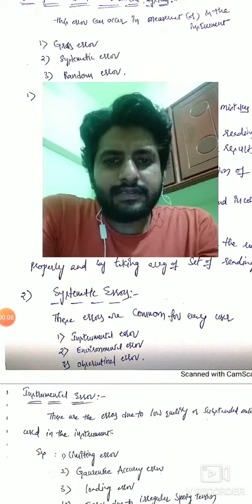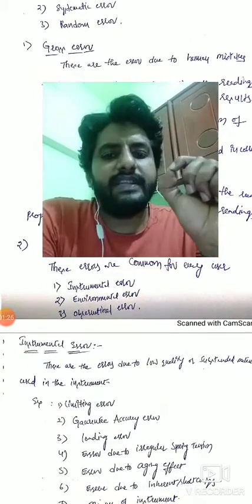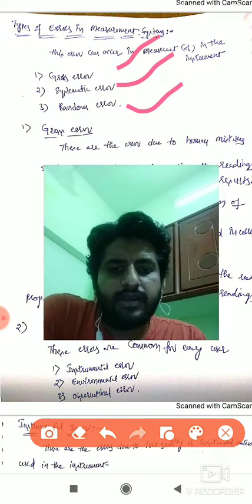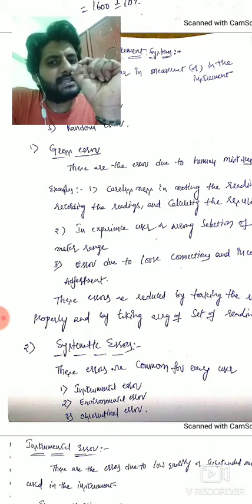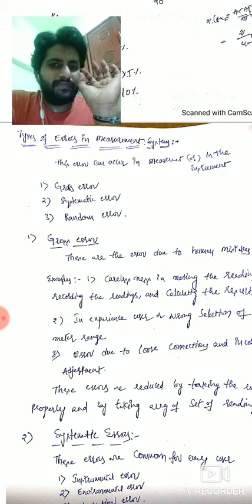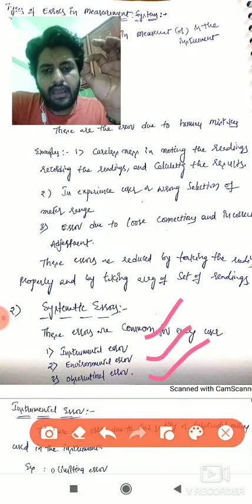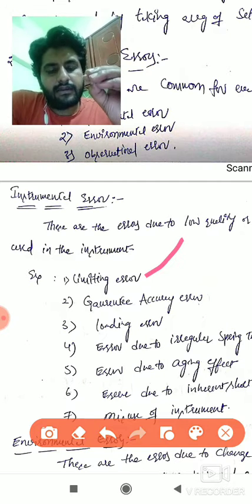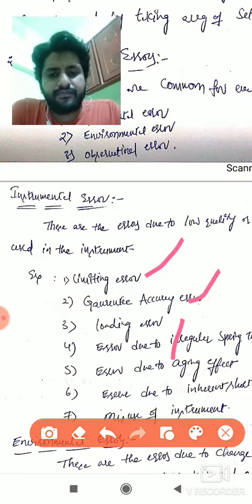ERRORS IN MEASUREMENTS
INSTRUMENTATION SUBJECT